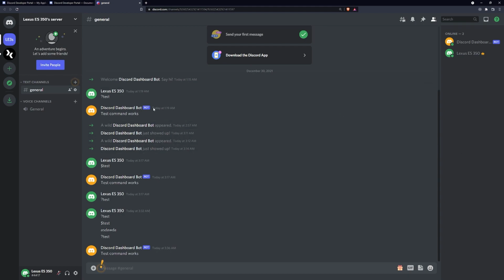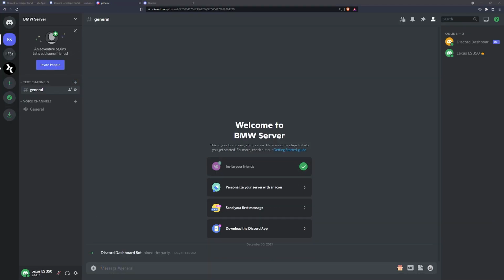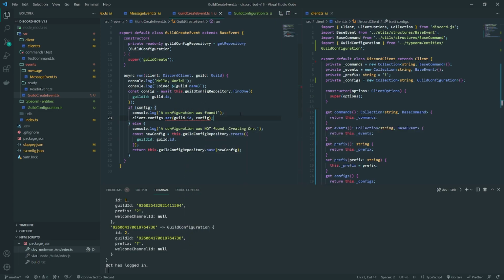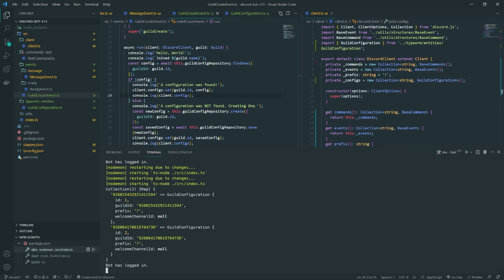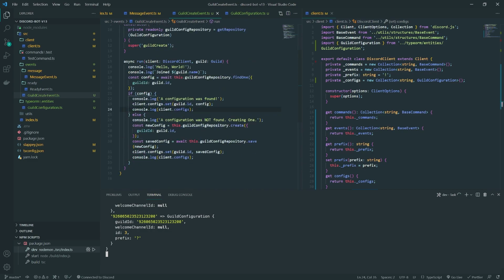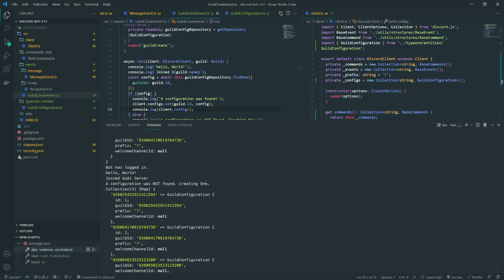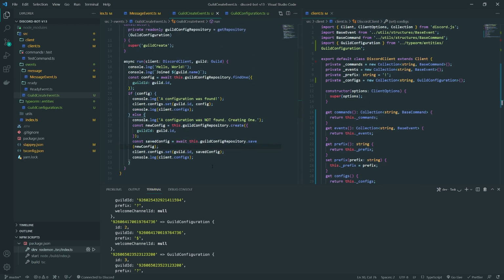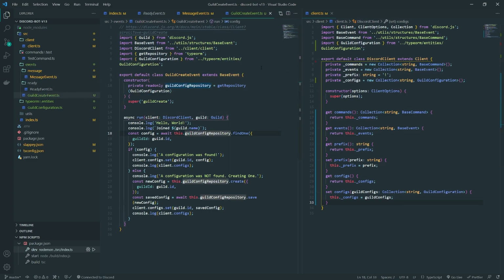Discord Bot Dashboard #6 - Testing Multiple Guilds (v13)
Building a Discord Bot Dashboard using Discord.js v13, React, and NestJS